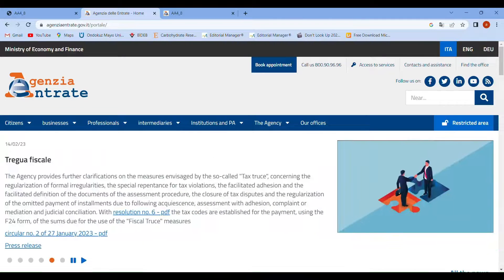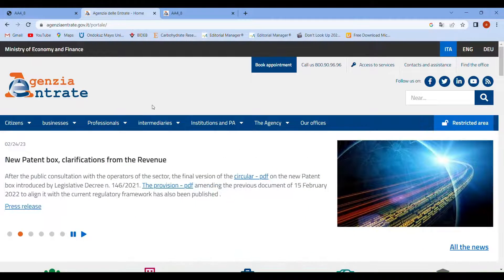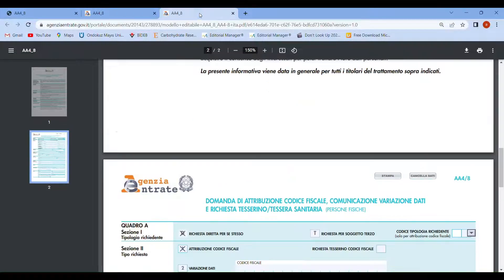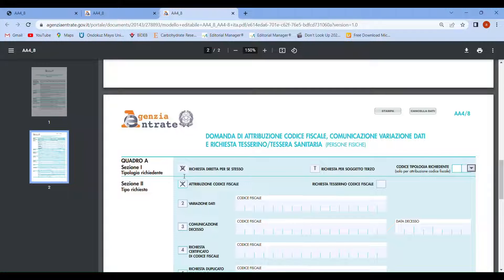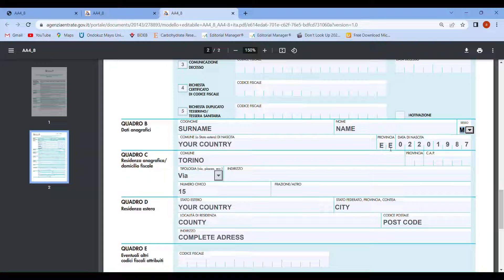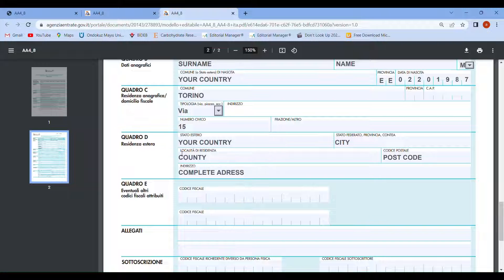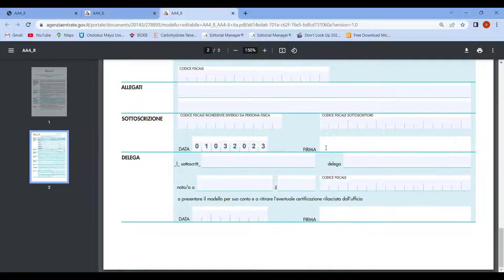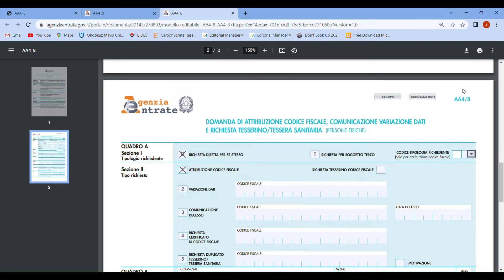Part 4 How to fill out the Codice Fiscale application form online ( codice fiscale basvuru nasil yap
fill out Codice Fiscale application form online
Italian tax code online application
Codice Fiscale basvuru formu online nasil doldurulur